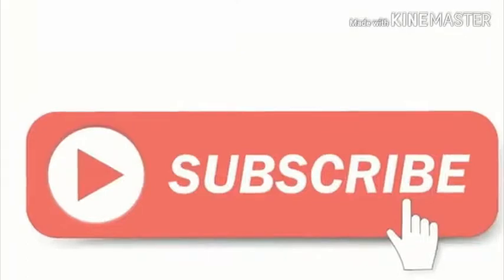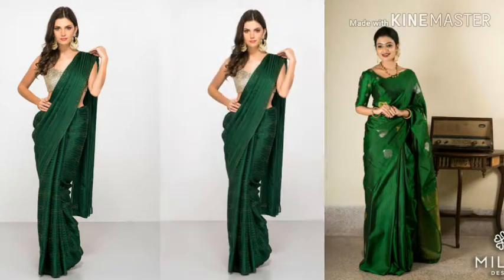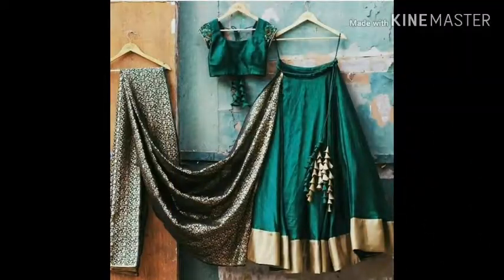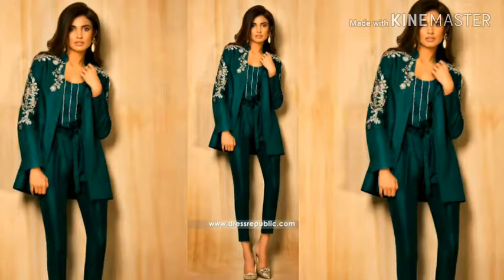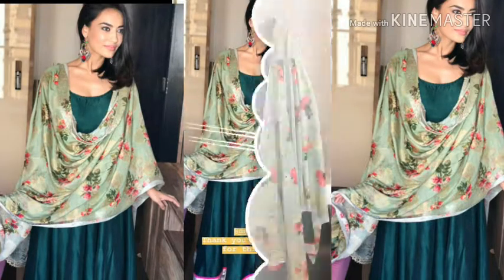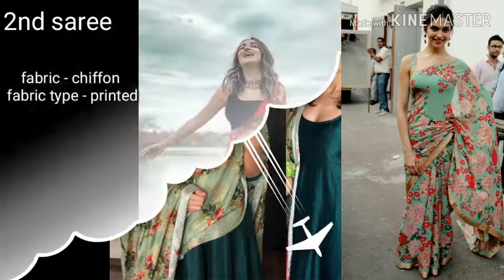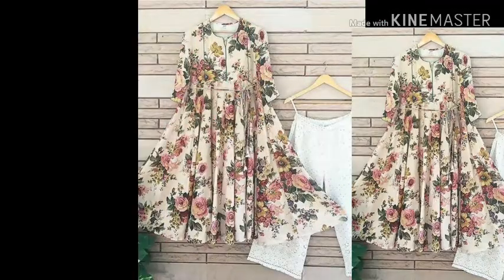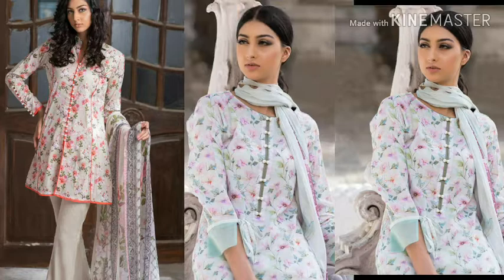Recycle silk and printed saree//party wear lehenga& anarkali made from old silk & printed sarees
Hello everyone

 Wellcome to the fashion life with meena you tube channel.in this video you will get upcycle old sarees . Party wear lehanga and croptop and anarkalis and suits made from old sinka and printed saree

My videos:-